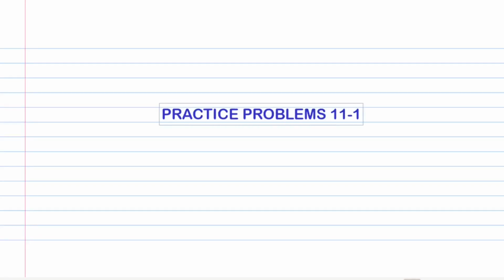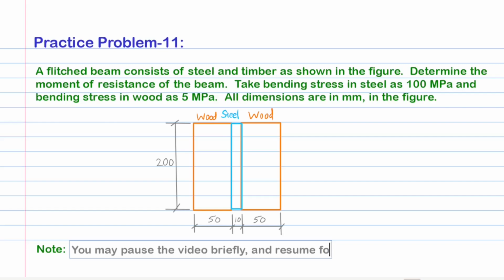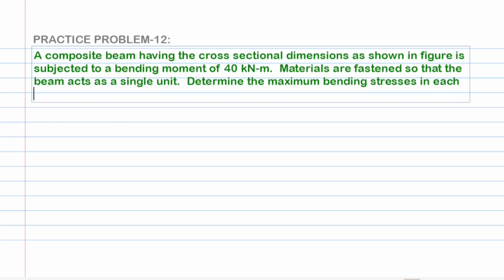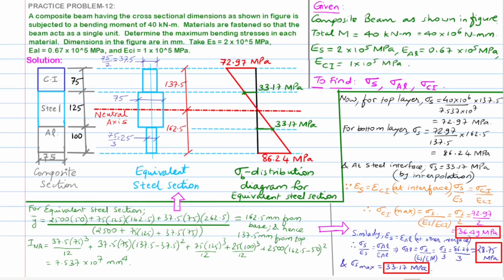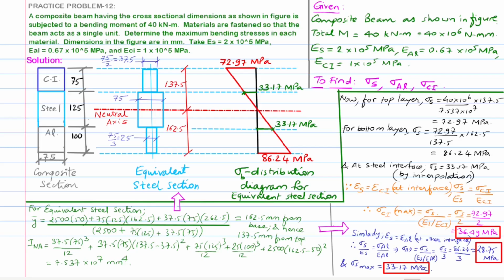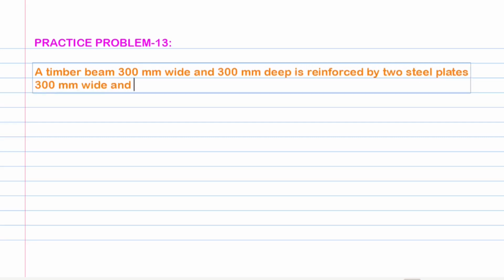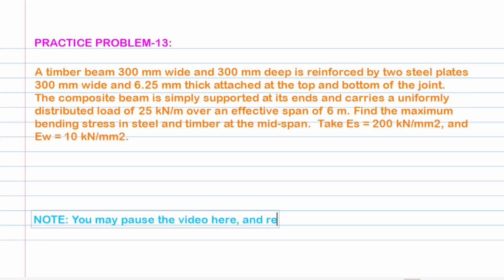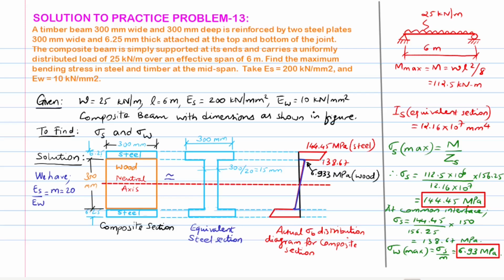3-12 Practice Problems 11-13 (Flitched or Composite Beams)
Here, we look at some practice problems on finding bending stresses in flitched or composite beams.